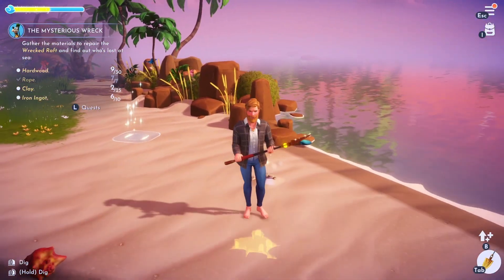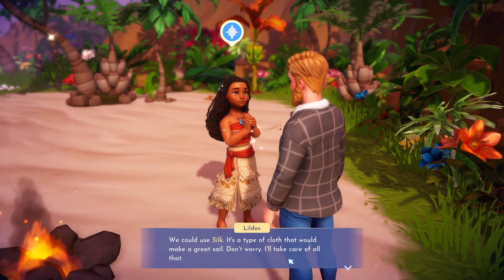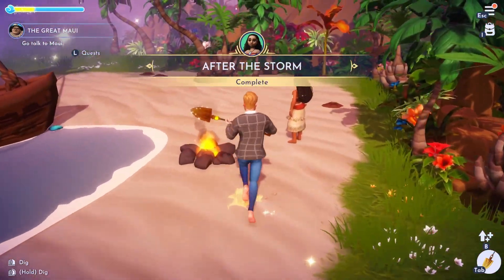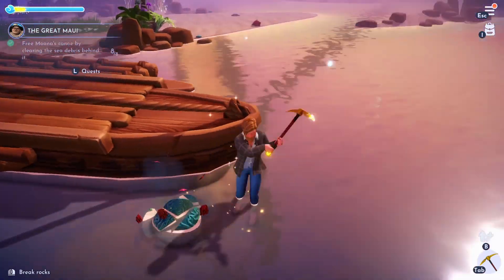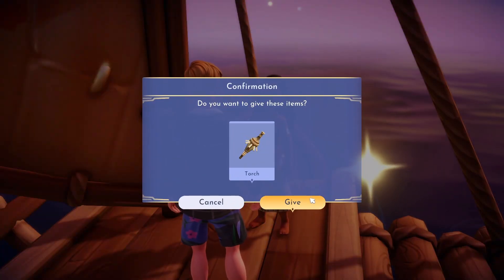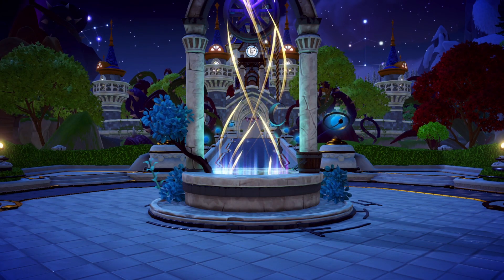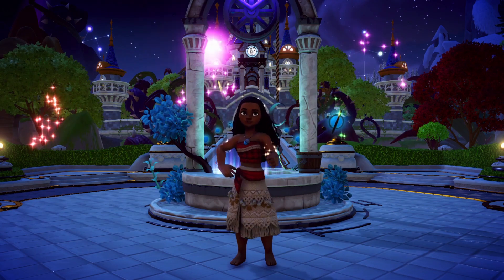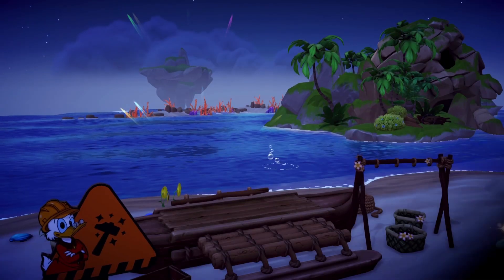Disney Dreamlight Valley How To Unlock Moana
Follow these steps to unlock Moana!

After collecting all the Royal Tools, you can help Merlin unlock the Dream Castle once you have 2,000 Dreamlight. Here, in the beginning, he will give you an option to open one of the three doors at the bottom for free.

Once unlocked, the After The Storm quest will start with Moana's face on it. Head inside the door to witness a cutscene featuring her and Maui on an island, as they've just had a fight.

When the cutscene finishes, you can talk to Moana and start your journey to bring her back to the valley.

She'll tell you about wanting to go out to the sea and explore. At the same time, she'll also tell you that her boat is broken and needs a few materials to fix. You will require eight Wood and three Silk Web, which you can get in the following ways:

Wood can be found lying all over the beach of the island. This will have a sparkling effect, making it hard to miss them even far away.
As for Silk, this is where you'll need one of the Royal Tools that you acquired before entering the Dream Castle. There will be multiple dig spots across the beach, symbolized by the broken effect on the sand. You can dig these with a shovel and find the Silk Web in three of them.

After giving Moana both the items, she'll ask you to find Maui and ask him to get rid of the debris blocking the boat. You can find him deep within the island when you follow the green path upwards on the right side of Moana.

He'll have a pink quest icon on top of him where you can continue this quest. Maui is known to have a lot of pride, and he'll ask you to learn more about him from Moana before asking him for help.

Upon returning to her, you'll learn three things about the big guy that you have to answer in a quiz when you return to him. Here are the answer to all the questions he'll ask:

What is my official title?

Maui, shapeshifter, demigod of the wind and sea, hero to all!

What did I, Hero to all, bury to make coconut trees?

Eels!

What power do I get from my fishhook

Shapeshifting!

after answering all the questions correctly, Maui will give you an upgrade to your Royal Pickaxe, allowing you to clear the small green debris blocking Moana's boat. There are quite a few of them, so the next step is to go in front of the boat and get rid of them all, and this will cost energy.

Once you do that, Moana will also remember what was in the memory. Talking to her will give you four different areas that you can go to to find a light source.

You need this to be able to sail into the mist since it's too foggy. Head over to Coral Reed, and you'll find a lantern sitting beside the boat. You can go to the other three areas if you want to, but there'll be nothing there.

Once you finish the quest and the character agrees to return to the valley, you have to build them a house where they can live. For some characters like Moana, there is a special requirement for the houses depending on their habits and what they're known for in Disney.